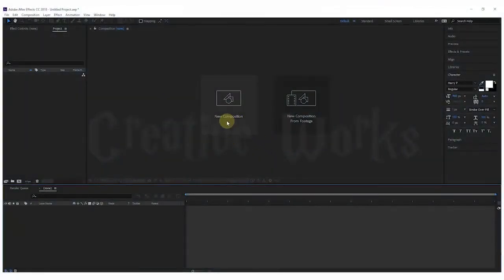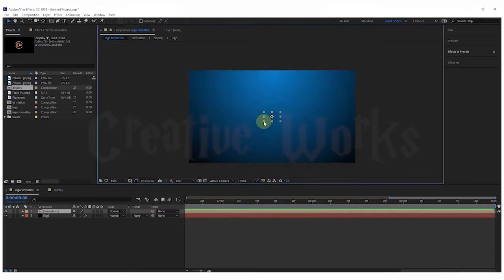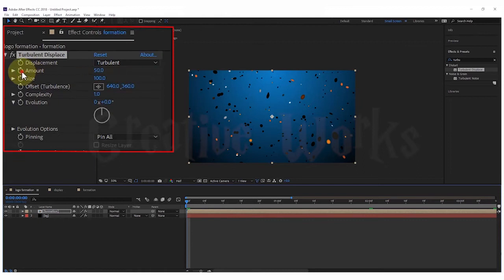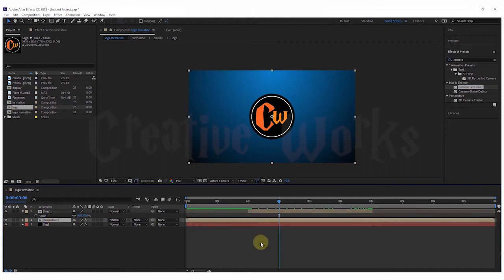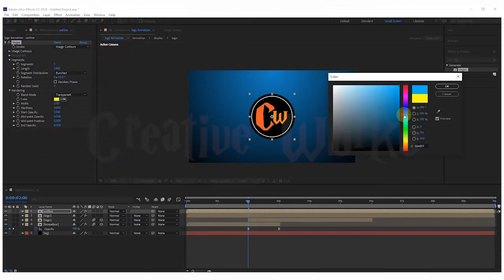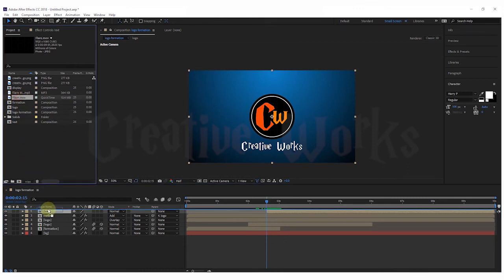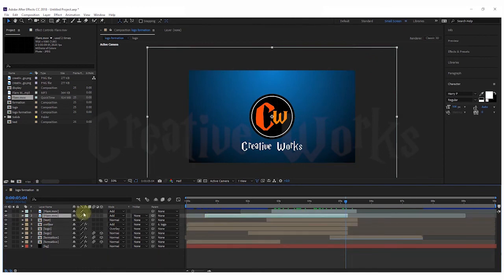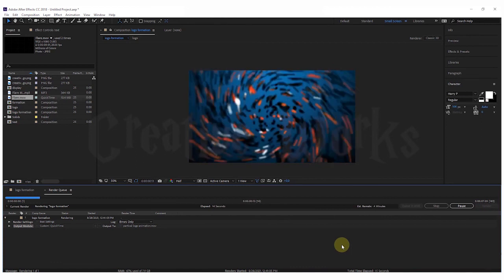Partical logo (reveal) animation tutorial in After Effects| No Plug-ins | E01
partical logo Animation After Effects Tutorial

This tutorial is about how to Create simple particle logo Animation in After Effects. It is the Simple Way without the use of any third party plugin.

I have try my best to  do a better , simple and clear tutrial. if you guys like this tutrial hit like button.

 VISIT THE BELOW LINKS TO GET THE PROJECT RESOURSES FILES.